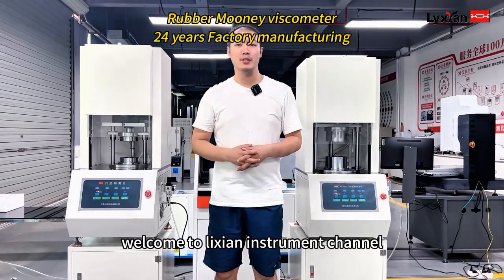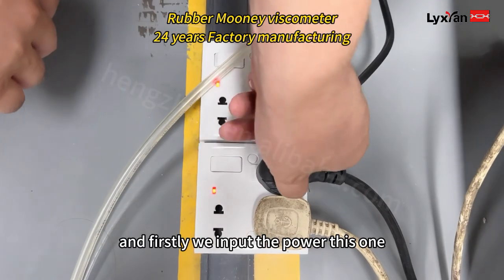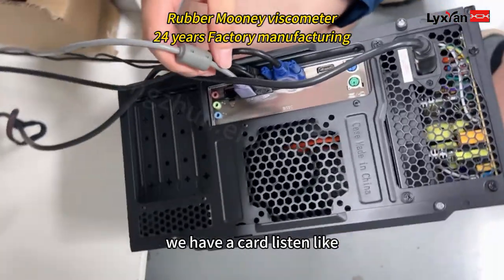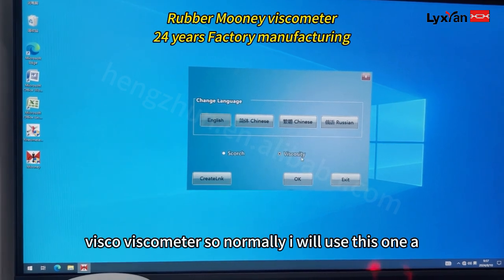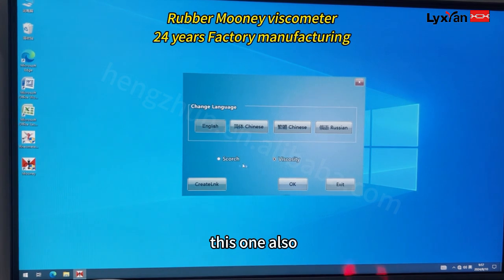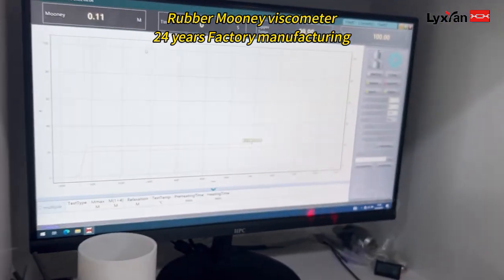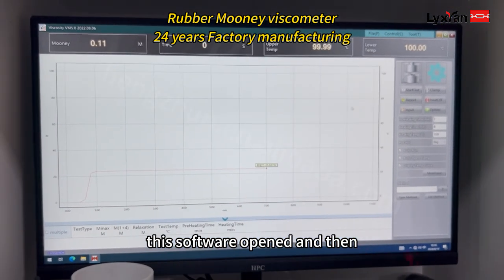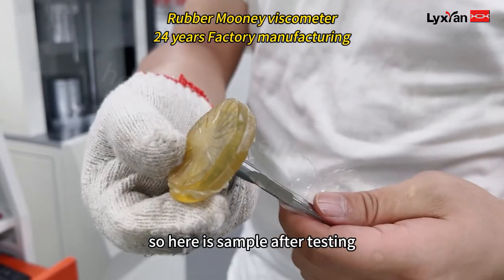Rubber Moving Die Rheometer equipment & ISO667 Mooney Viscometer